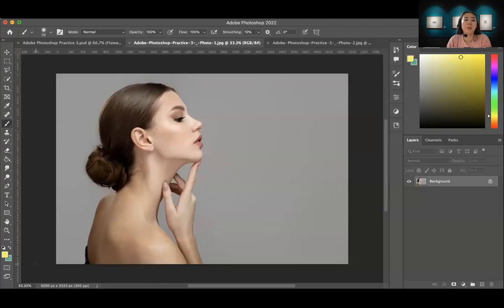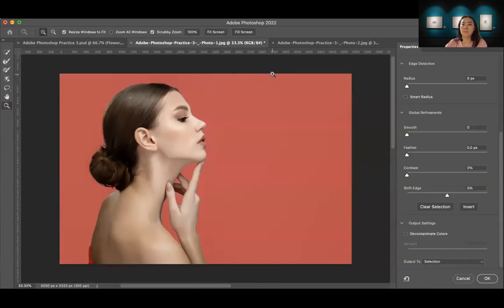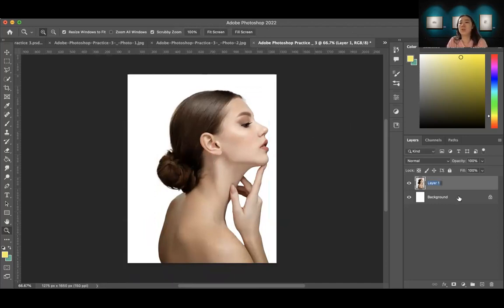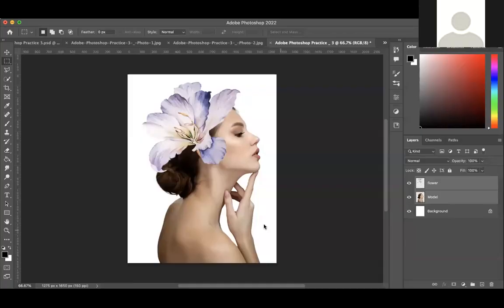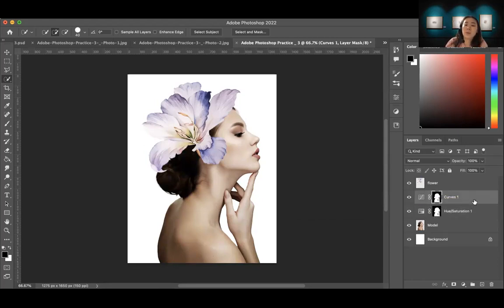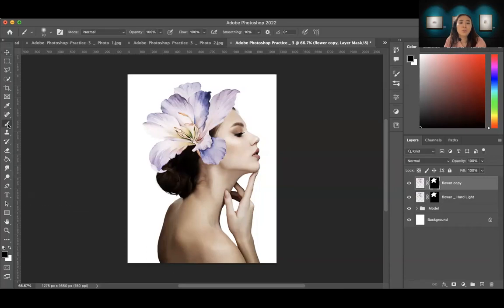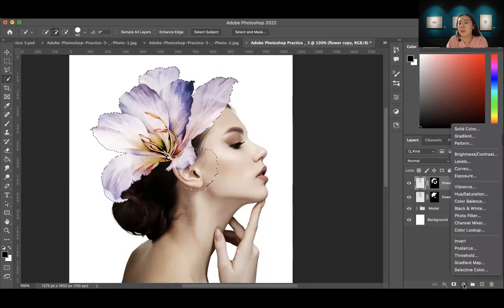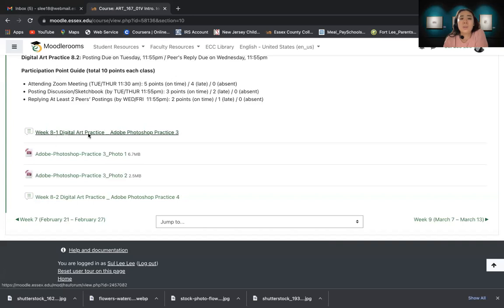Art 167 _ Adobe Photoshop Practice 3